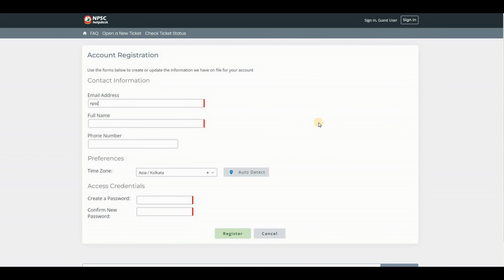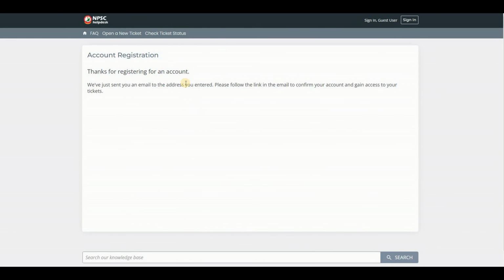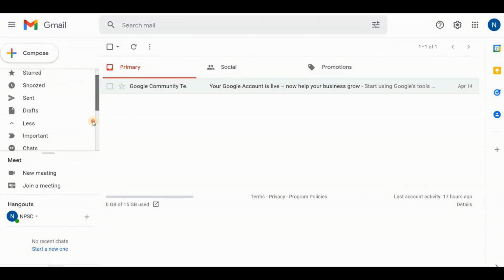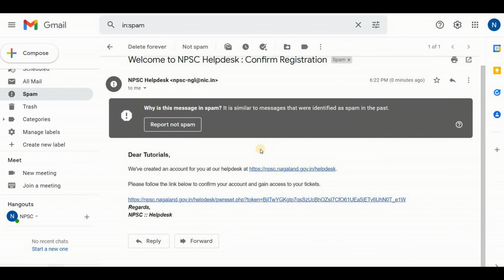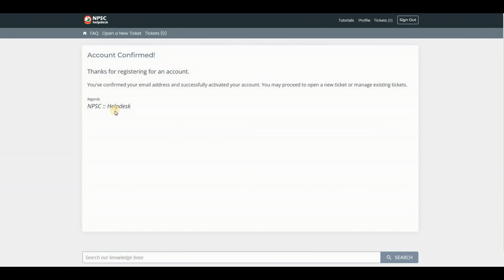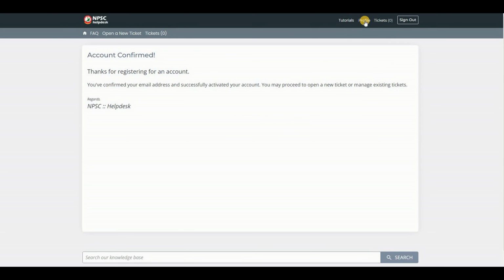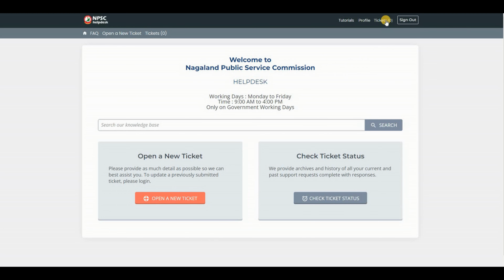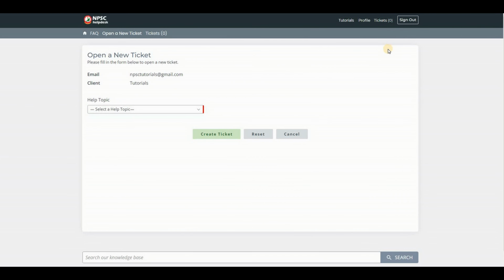HELPDESK : How to Register in NPSC Helpdesk?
Step by Step Instruction for the users to register in NPSC Helpdesk